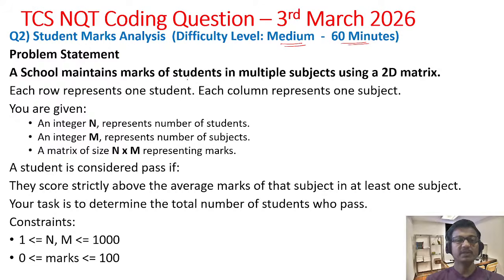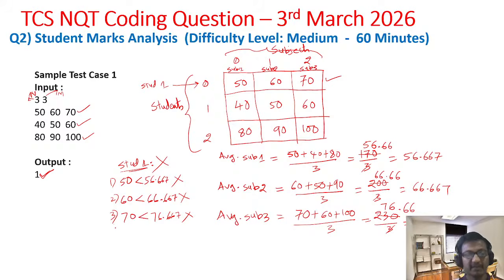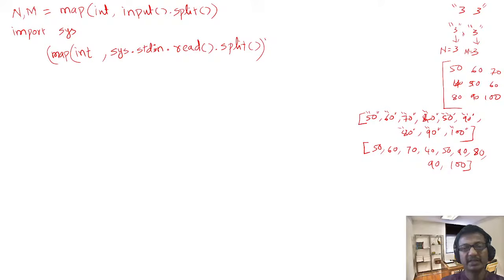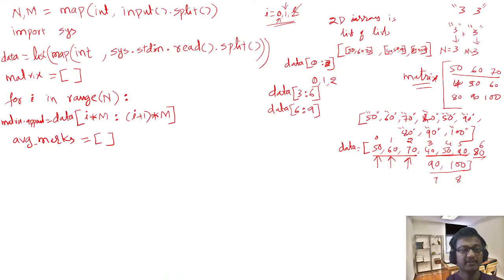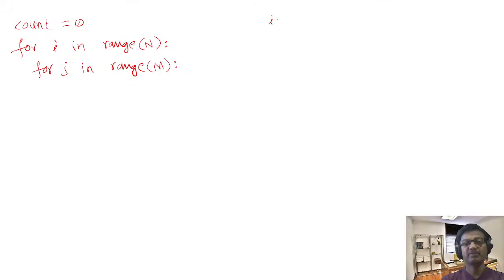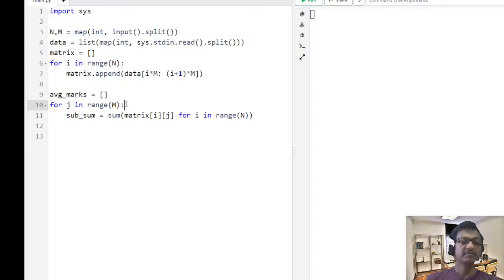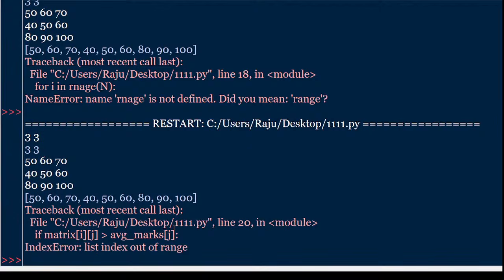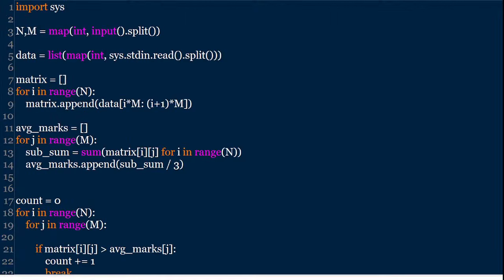🔴12.TCS NQT 3rd March 2026 TAG Coding Questions🔥TCS NQT Complete Coding Training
Question Solved: asked on 3rd March, 2026 TCS TAG Exam
Q2) Student Marks Analysis

Are you preparing for TCS NQT 2026 and worried about coding round preparation?

In this FREE YouTube Live Coding Training, we will cover everything you need to crack the TCS NQT 2026 coding test with confidence.

📌 What You’ll Learn in This Series:

✔ Complete TCS NQT 2026 coding pattern
✔ Important coding topics & problem types
✔ Live problem solving with explanations
✔ Tips & tricks to clear coding round
✔ Common mistakes to avoid
✔ Strategy for freshers & repeaters

📚 No paid course. No registration fee. 100% FREE training.

👉 Join the LIVE session, ask doubts, and boost your coding confidence!

🔔 Don’t Forget:
💬 Comment your doubts during LIVE

TCS NQT 2026, TCS NQT Coding, TCS NQT Free Training, TCS Coding Live, TCS NQT Preparation, TCS NQT Coding Questions, TCS NQT for Freshers, TCS NQT YouTube Live